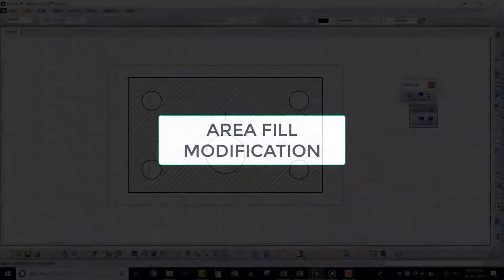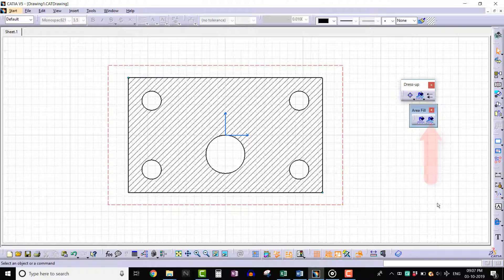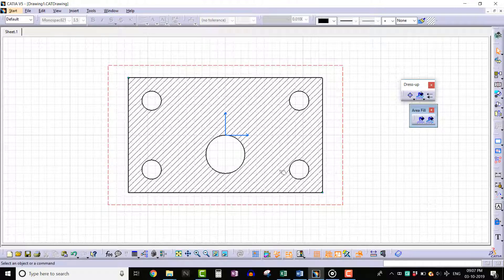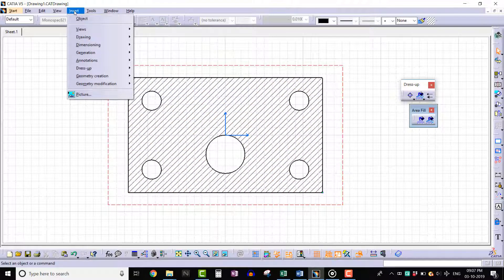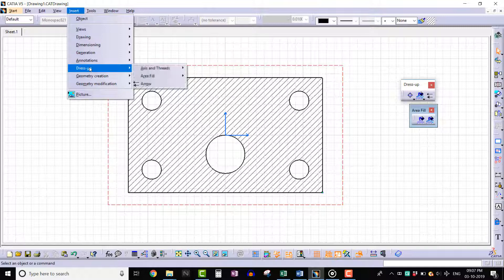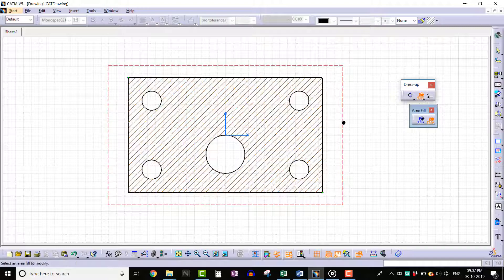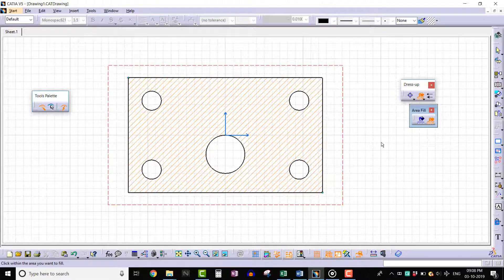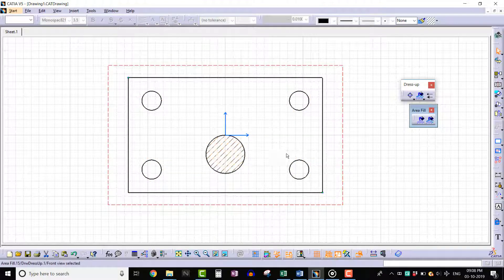CATIA V5 Tutorials #113. Area Fill Modification